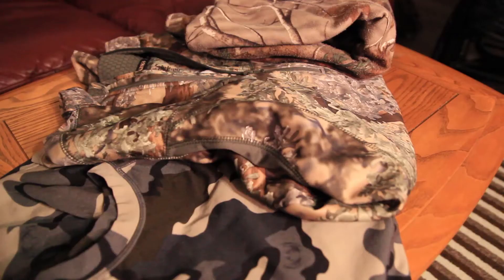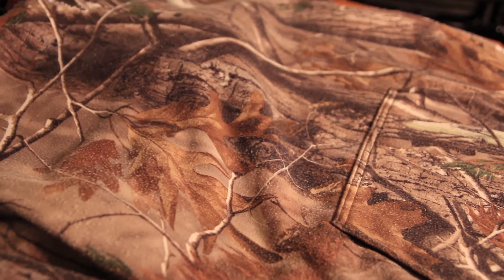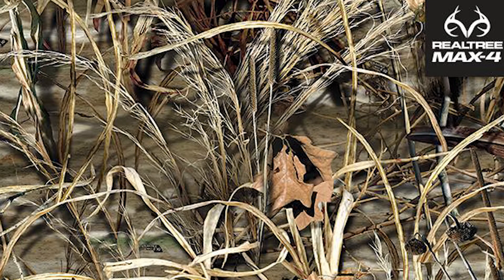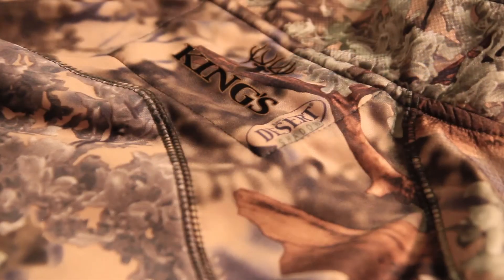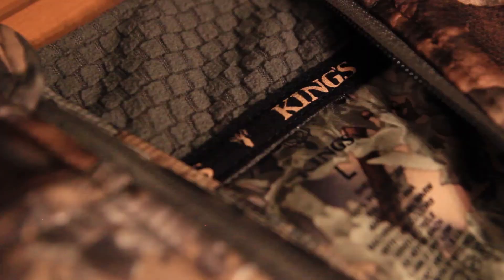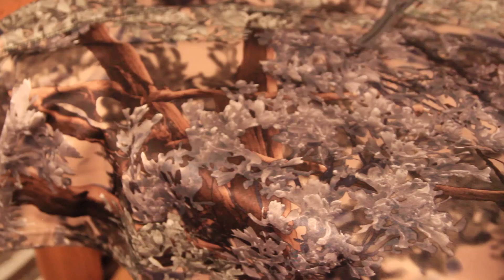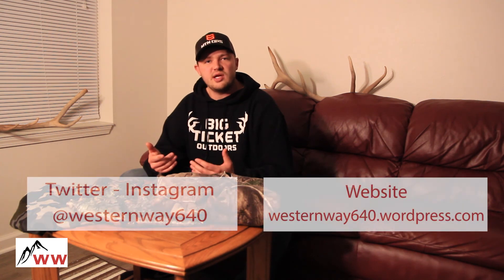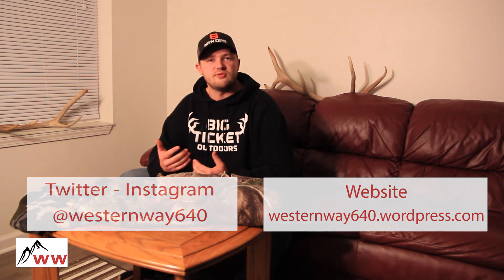WW Blog 3 Camo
How many different camo patterns do you use? These are the three main patterns that I find effective. How do yours compare?